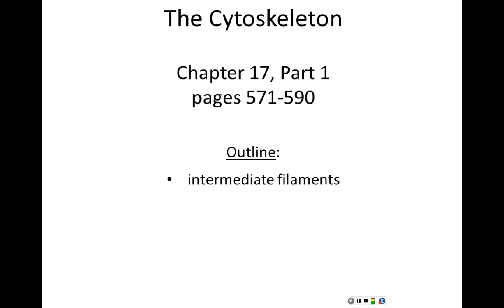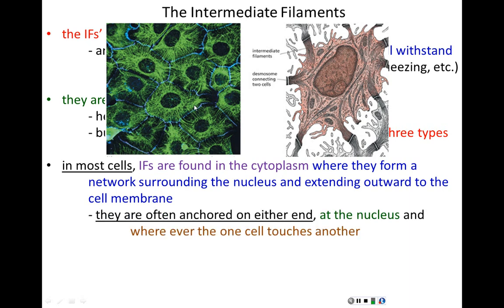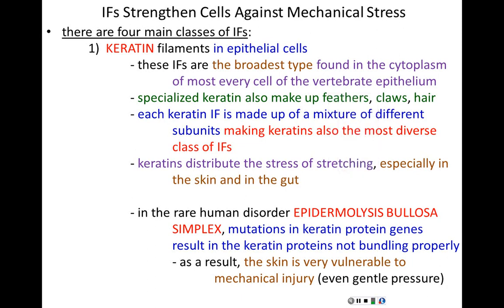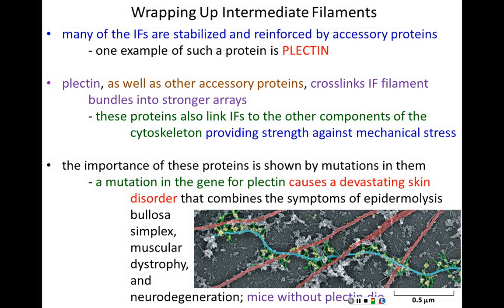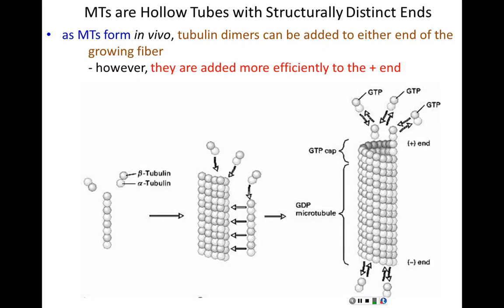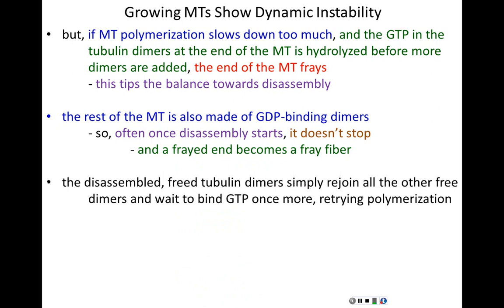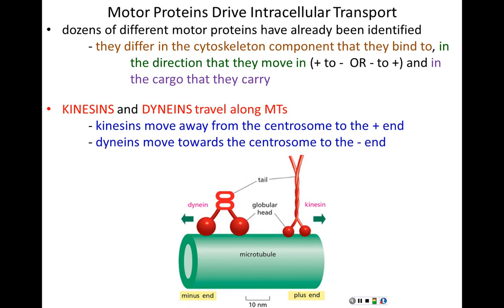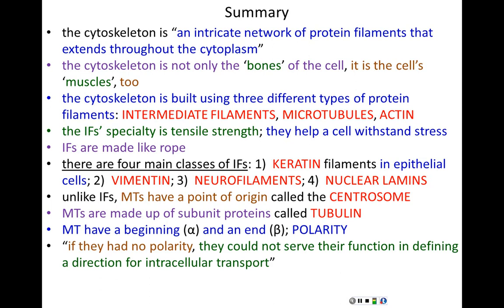Lecture 15 - Cytoskeleton - Part 1 - Chapter 17